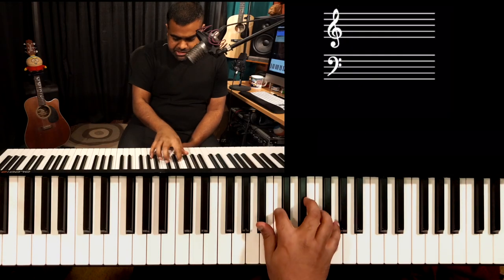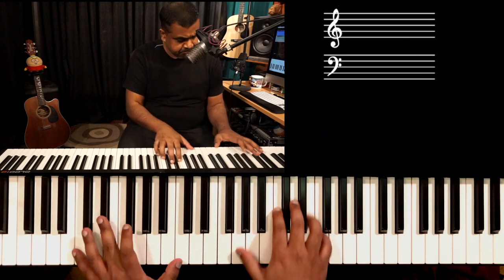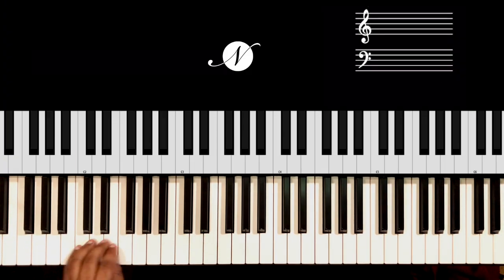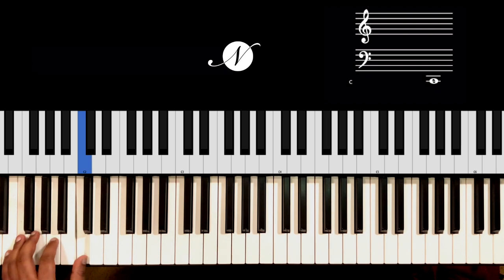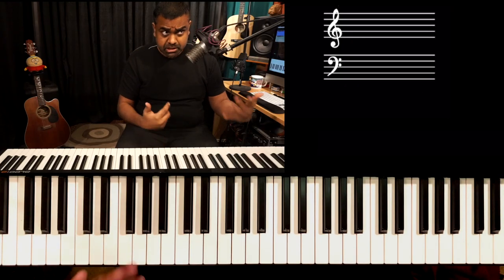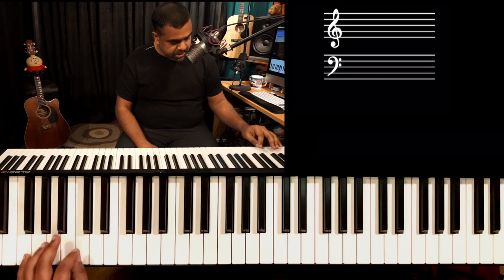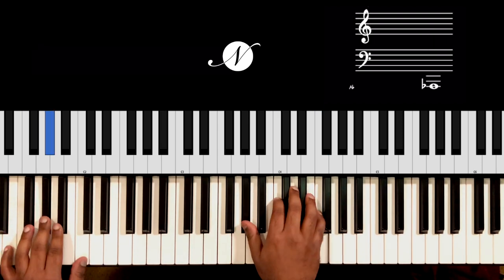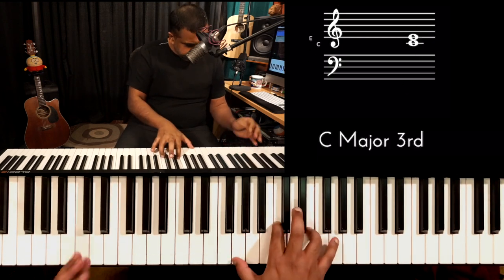A Left Hand Piano Bass line you NEED to KNOW!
In this lesson, we learn a bluesy bassline on the Piano & develop our hand independence with our Left Hand while our RH chords hold a steady pulse with a lot of dynamics.

00:00 Introduction
01:03 Revision of the 4 chords
01:26 Building the Bass Line
02:36 The Bass Line in the Left Hand
05:15 RH chords over the Pulse
06:49 Putting it all together
08:36 Effectively developing hand independence
10:13 Dynamics in the Right Hand
11:35 Conclusion
12:41 Super Slow Version (Play-Along)